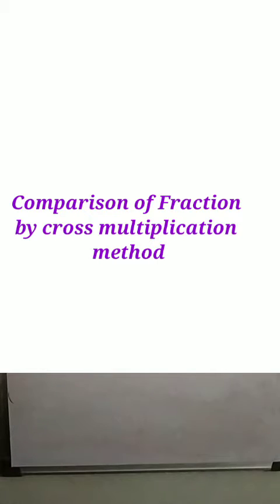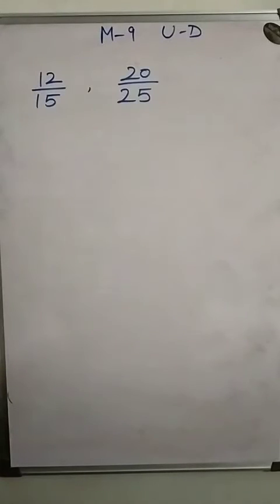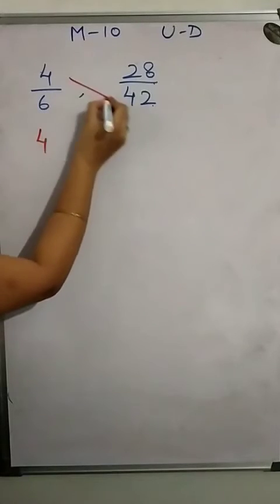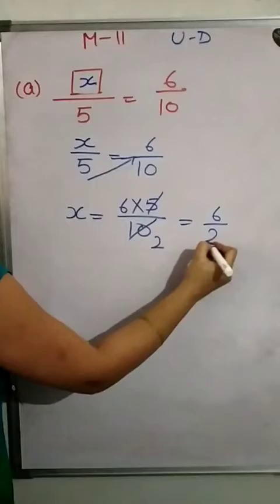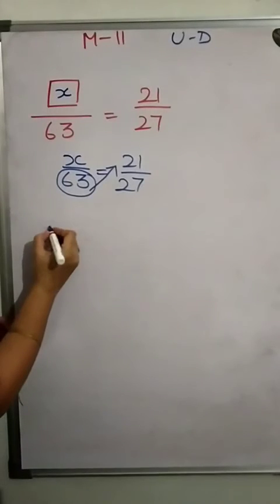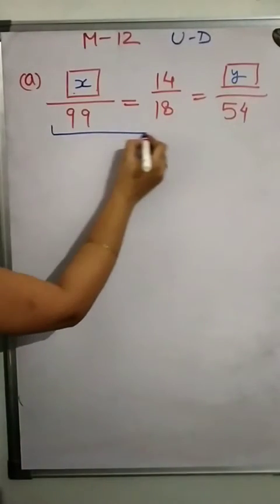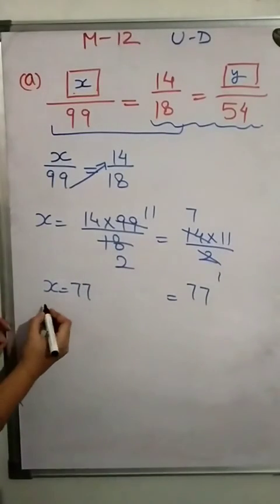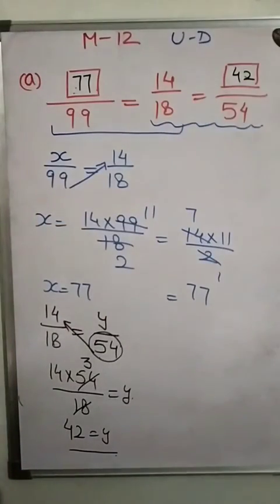Fraction || Comparision of Fractions by cross multiplication method